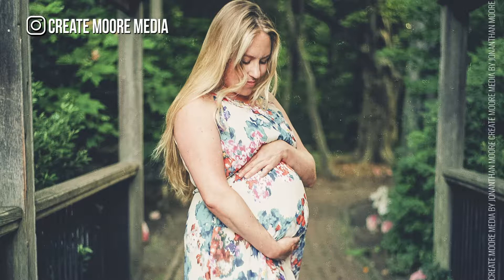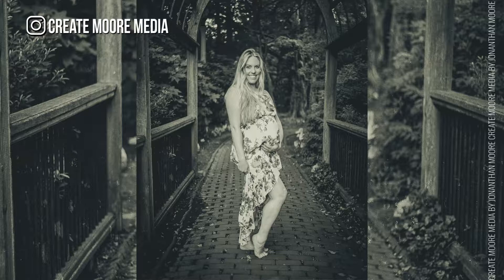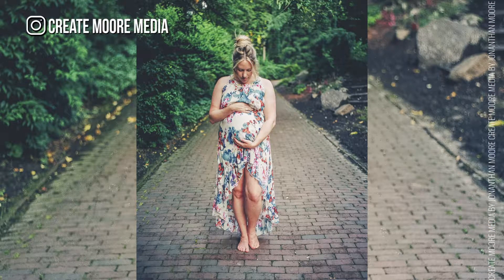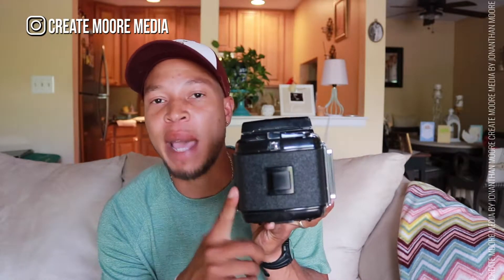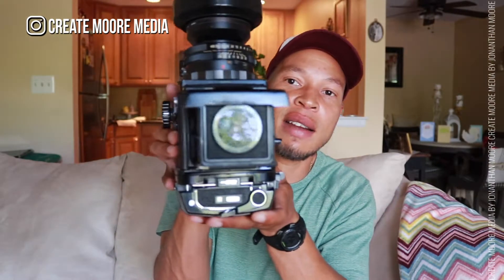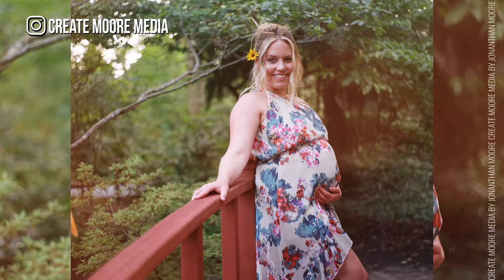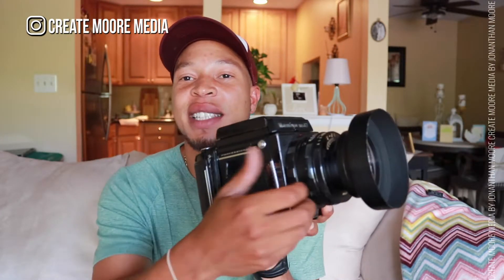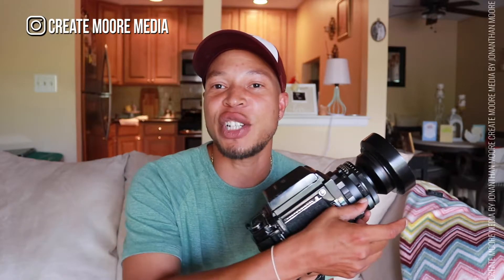Mamiya RB67 Review | Medium Format Camera and Sample Photos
The medium format camera Mamiya rb67 review using 120 film is what I'm using for today's shoot. Today's  mamiya rb67 review is for all those out there who still love to shoot film.

Kodak Porta 120 Roll Film

✅ FREE Lightroom Preset Packs!

Start Making Money💰 with Your Photography and Video Footage! Sign Up for FREE!

Equipment Used to Film:

Canon SL2
Rode Micro